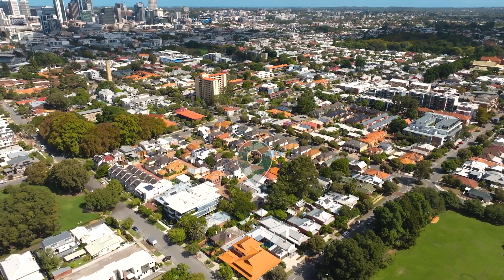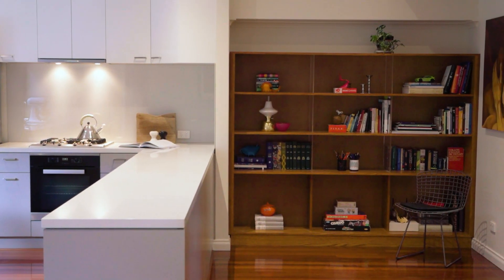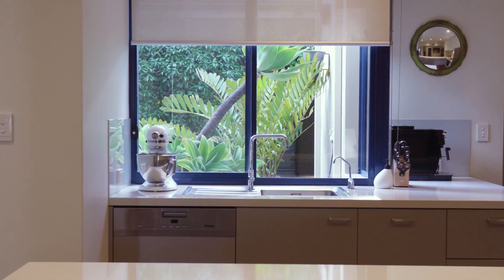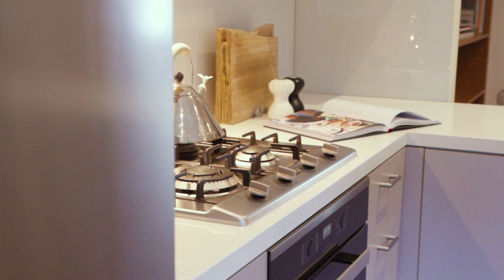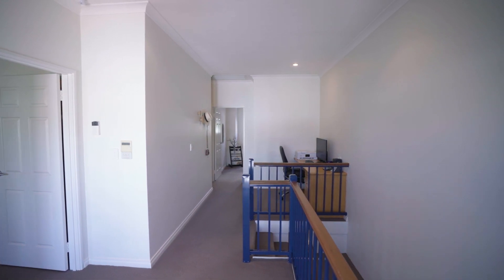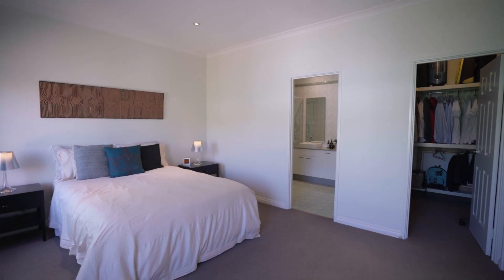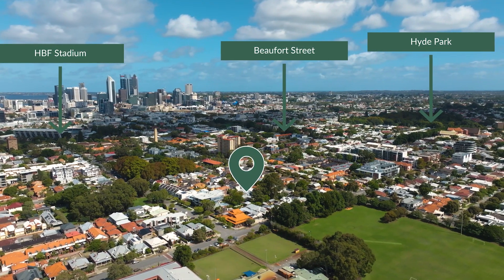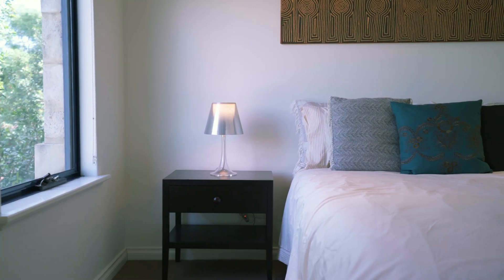29 Plunkett Street Highgate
🔑JUST LISTED🔑
❝An Urban Sanctuary to Call Home.❞
29 Plunkett Street Highgate
3 🛏️ | 2 🛁 | 2 🚗 | 205m2 📐
END DATE SALE - Absolutely all offers by 5.00pm Tuesday 2nd May.

With its whisper-quiet, leafy position, it's hard to imagine this beautiful home is moments from bustling Beaufort Street! The three-bedroom, two-bathroom double-storey property offers immense versatility and will appeal to buyers ranging from small families to busy professionals.

Beyond its timeless terrace-style facade, featuring a fenced cottage garden, limestone and timber feature cladding, you'll be pleasantly surprised by the space - and attention to storage - inside. Upon entry, find gleaming Karri timber floors and a large front lounge room with cedar bi-fold doors opening into the vast central living and dining area.

Drenched in natural light, the north-facing kitchen boasts stone benchtops and a suite of quality Miele appliances, including a gas cooktop, an electric oven, rangehood and dishwasher. You'll never find storage an issue with soft-closing drawers for days, a double pantry, and ample overhead cabinetry. There's also a neat study nook with built-in shelving - an excellent spot for hybrid workers or supervising homework!

Step outside to the alfresco and find gorgeous established gardens, limestone paving and an electric awning so you can enjoy this space throughout the seasons. There's also a handy external storeroom, concealed drying courtyard and entry to the double garage with access via the generous rear laneway.

The home's accommodation is upstairs, conveniently separate from the hive of activity on the ground level. It comprises two large secondary bedrooms with built-in robes and roller blinds, and a spacious main suite with a fitted walk-in robe and a fully-tiled ensuite with a semi-frameless shower and double vanity with new designer basins. The great-sized family bathroom shared by bedrooms 2 and 3 is similarly appointed.

The landing includes a useful activity or study space, ample linen storage and a tiled balcony that overlooks the leafy streetscape below.

It's easy to see why this suburb is so sought-after, with its proximity to the CBD, Hyde Park, the Swan River and all the surrounding entertainment and dining attractions. This easy-care property offers not only an urban sanctuary but an enviable lifestyle!

Features you will love include:

• Three bedroom, 2 bathroom terrace-style home
• Separate powder room, plus study nook
• Double-storey design, with 152sqm living area
• Quiet, leafy location close to Beaufort Street amenities
• Luxury kitchen with stone benches and Miele appliances
• Ducted reverse-cycle air conditioning throughout
• Spacious living areas and heaps of storage
• Double lock-up garage with laneway access
• Separate laundry and pull-down ironing board
• Lush, established gardens
• Private alfresco with electric awning
• Generous bedrooms with built-in robes
• New glazing to both showers
• Internal alarm system
• Dimmable lights throughout
• Council Rates: $2811.20 pa
• Water Rates: $1712.21pa